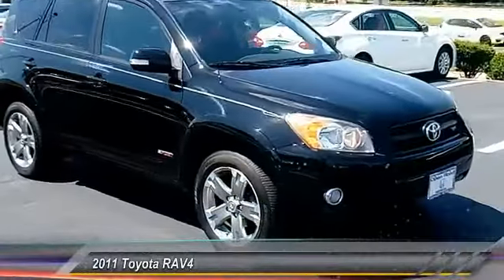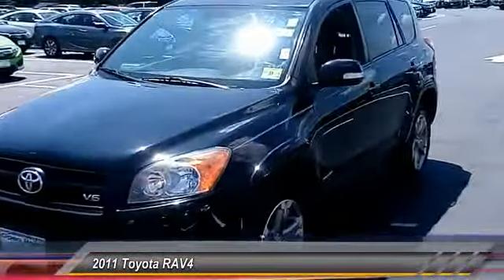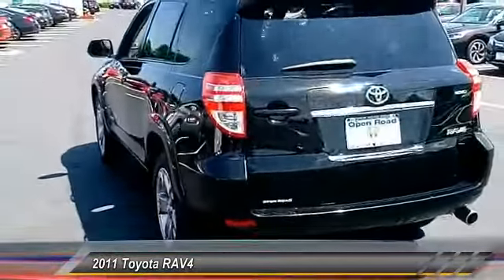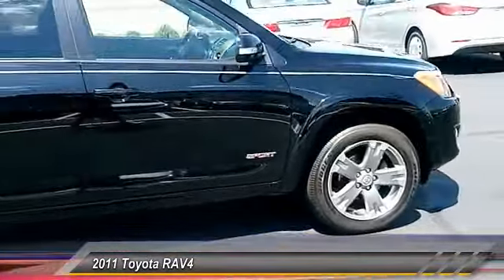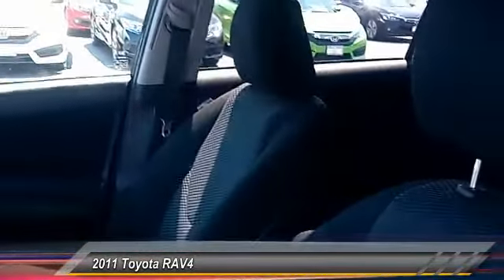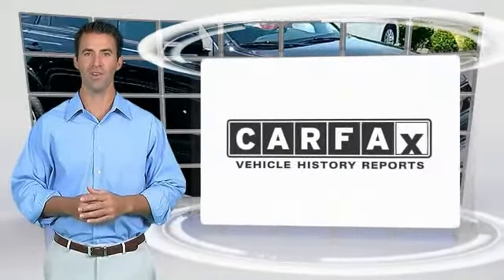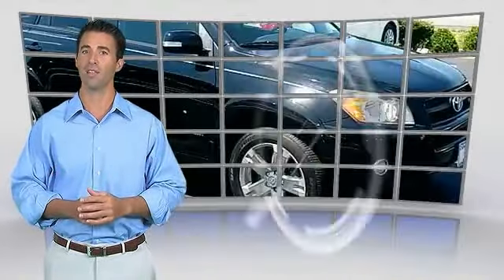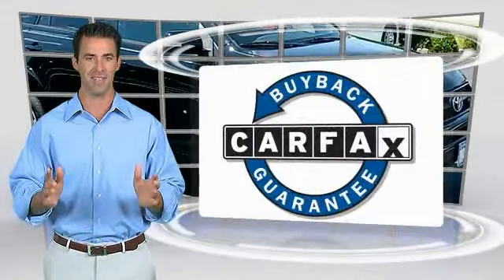2011 Toyota RAV4 Edison NJ 8991Q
2011 Toyota RAV4 Sport

Spotless. REDUCED FROM $15,980!, PRICED TO MOVE $500 below Kelley Blue Book!, EPA 26 MPG Hwy/19 MPG City! Sunroof, iPod/MP3 Input, Alloy Wheels, 4x4, SPORT EXTRA VALUE PKG, SPORT APPEARANCE PKG, BLU LOGIC HANDS FREE PHONE SYSTEM CLICK ME!EXCELLENT SAFETY FOR YOUR FAMILYChild Safety Locks, Electronic Stability Control Safety equipment includes Child Safety Locks Toyota Sport with BLACK exterior and DARK CHARCOAL interior features a V6 Cylinder Engine with 269 HP at 6200 RPM*.PRICED TO MOVEWas $15,980. This RAV4 is priced $500 below Kelley Blue Book.VEHICLE FEATURESRear Spoiler, Keyless Entry, Privacy GlassOPTION PACKAGESSPORT APPEARANCE PKG unique rear door w/chrome accents, run-flat tires, unique badging, stainless steel exhaust tip, color-keyed pwr heated folding exterior mirrors w/integrated turn signals, clear rear step bumper protector, chrome-accented shift lever w/leather inlay, chrome interior door handles, chrome parking brake tip & vent trim, unique door sill covers, SPORT EXTRA VALUE PKG daytime running lights, black roof rails/crossbars, pwr tilt/sliding moonroof w/sunshade, AM/FM stereo w/6-disc in-dash CD changer, MP3/WMA capability, XM satellite radio, (6) speakers, steering wheel audio controls, BLU LOGIC HANDS FREE PHONE SYSTEM, TOW PREP PKG 3500lb towing capacity, upgraded alternator, larger radiator, fan coupling. Non-Smoker vehicle.EXPERTS RAVEThe RAV4 is one of America's favorite SUVs and a two-time comparison-test winner, and for good reason. -CarAndDriver.com. Great Gas Mileage: 26 MPG Hwy.Pricing analysis performed on 8/11/2017. Horsepower calculations based on trim engine configuration. Fuel economy calculations based on original manufacturer data for trim engine configuration. Please confirm the accuracy of the included equipment by calling us prior to purchase.